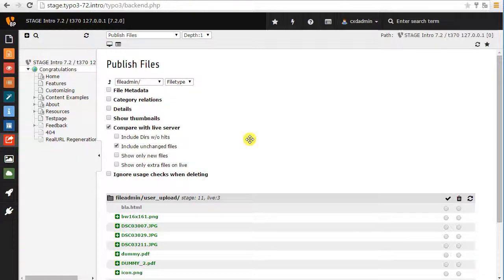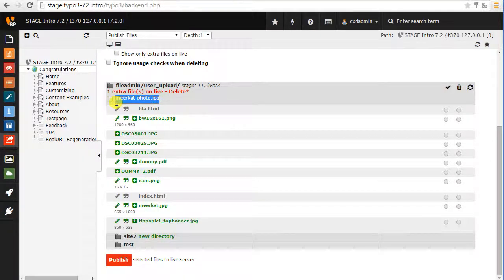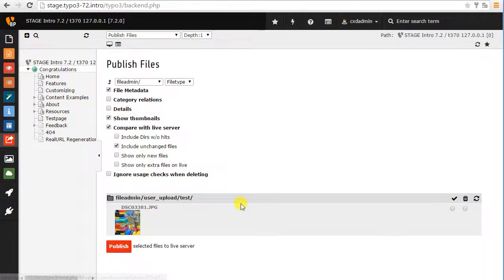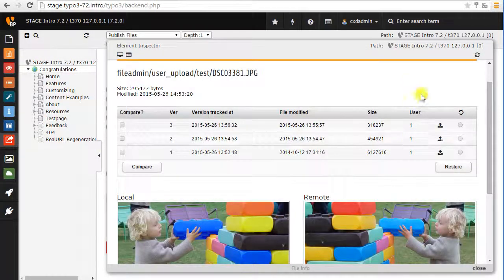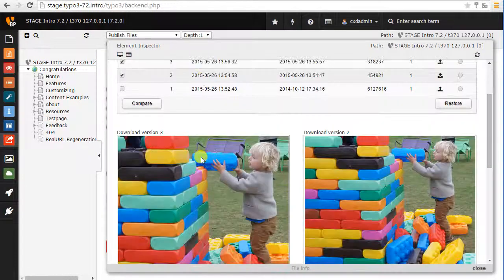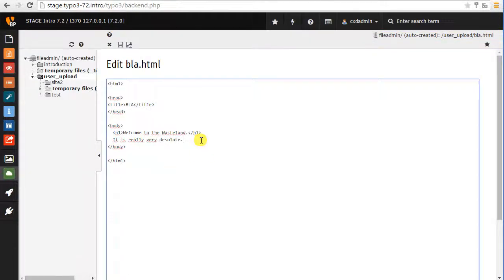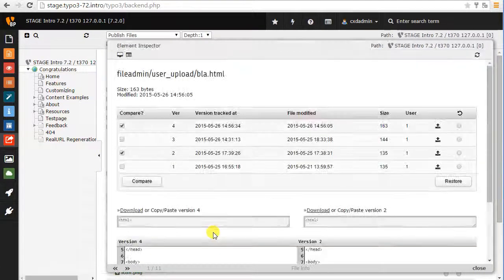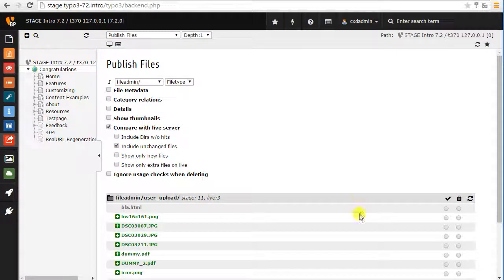Stage to Live Server Publishing in TYPO3 7.2 - file management (Part 3)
Some more in-depth examples of managing files between Stage and Live server in a content staging environment.

Different published versions can be tracked, compared, and restored - for images in a visual preview, for text files (HTML, CSS etc) with a diff view.

Renaming and publishing files of the TYPO3 File Abstraction Layer (FAL) is tracked, so the old filename does not continue to exist on the Live server.

Orphaned or extra files on the liveserver can be identified and removed.

The module used is EXT:pritlisp "Test to Live Server Publishing Module".

This is a content staging solution for TYPO3  which is currently running on TYPO3 6.2 / 7.2 but has a history going back to TYPO3 3.6

Development was originally kickstarted by requirements of clients who migrated from CMS systems or setups that hat an existing Staging/Content Publisher environment, and after evaluating the options they required a Content Publisher for TYPO3.